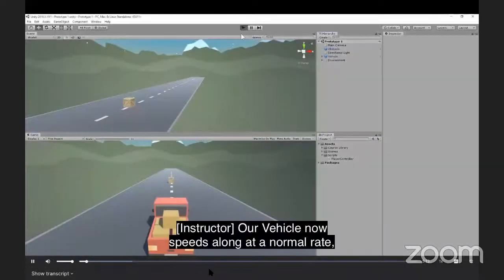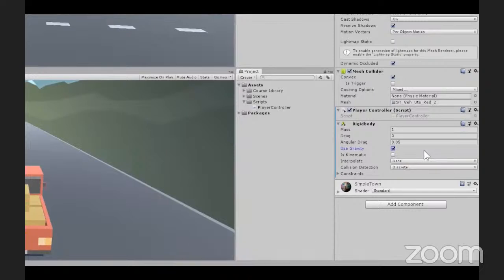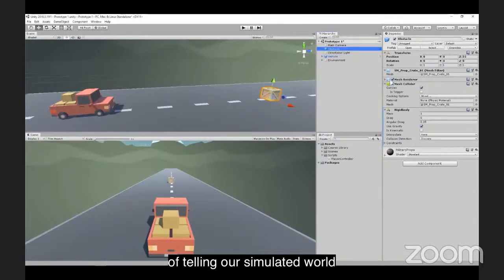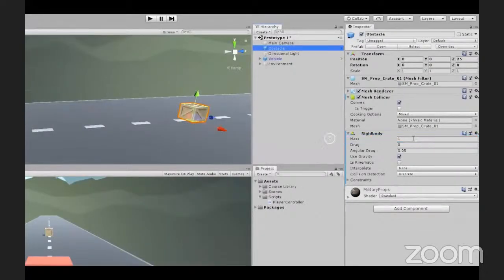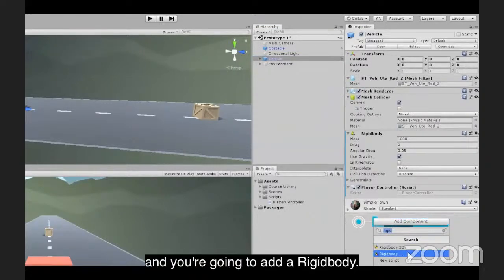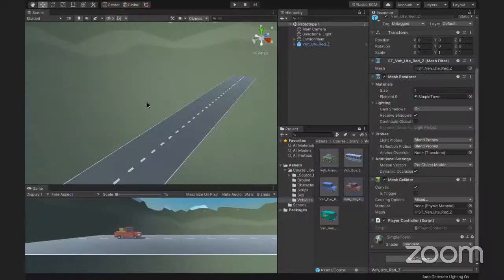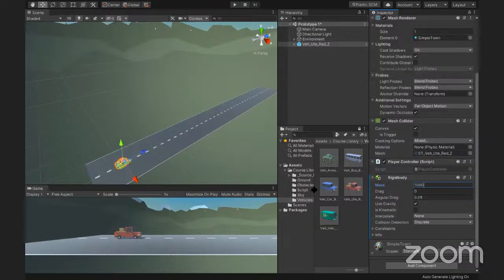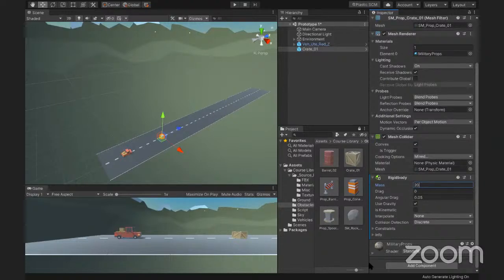Adding Body component to object